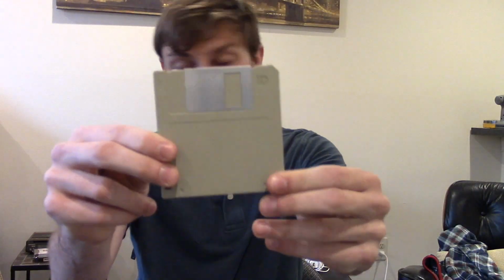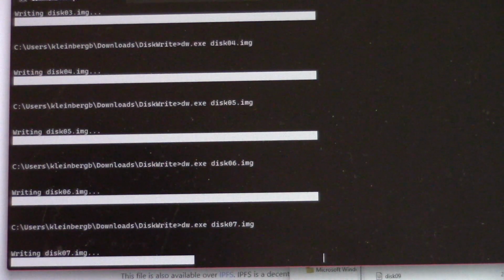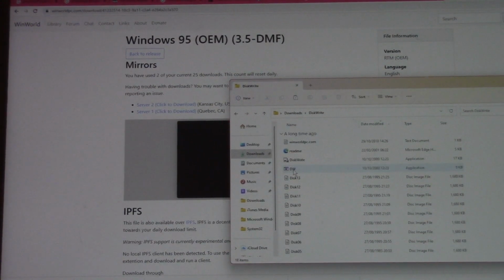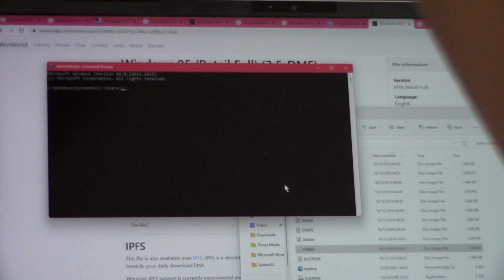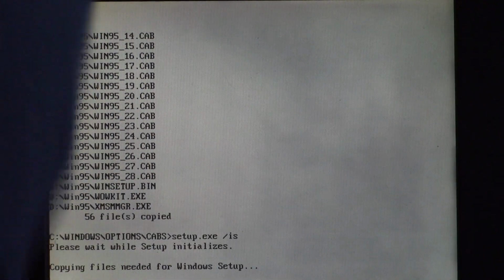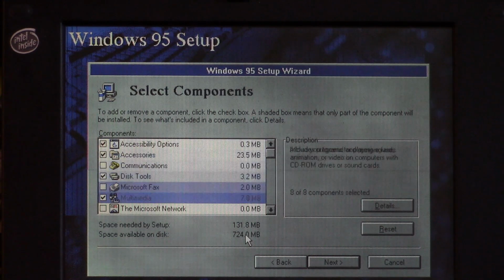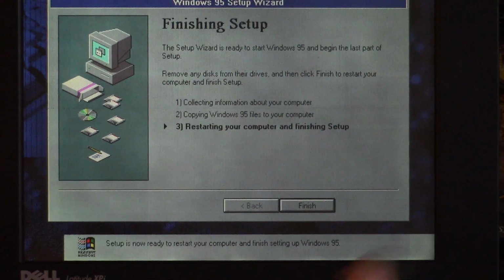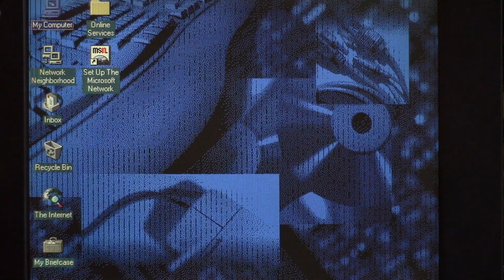Windows 95 Floppy Frustration...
Hi, Billy Gates here for Windows 95! The fast and easy way to bring new life into your ancient laptop! Are you failing miserably to install Windows 95 from floppy diskettes? Try CD-ROM today for 47,000,000 easy payments of just $19.99! If you're not completely satisfied, I'll drain your bank account and kill all your children! Order right now!

(All credit for this joke goes to Billy Mays. RIP.)